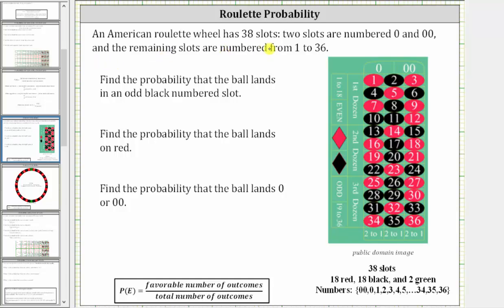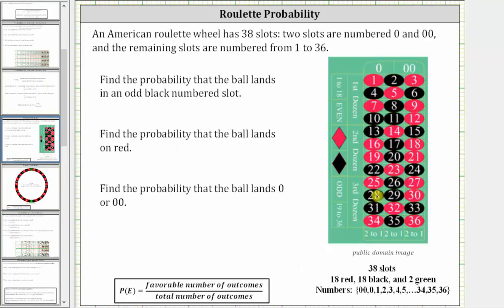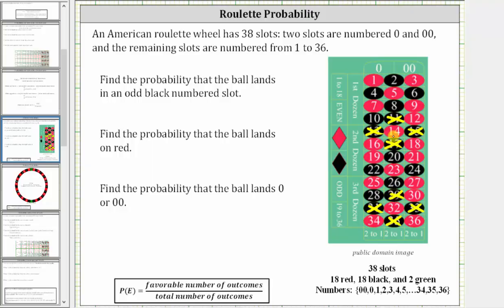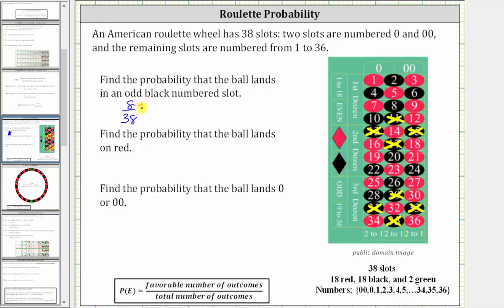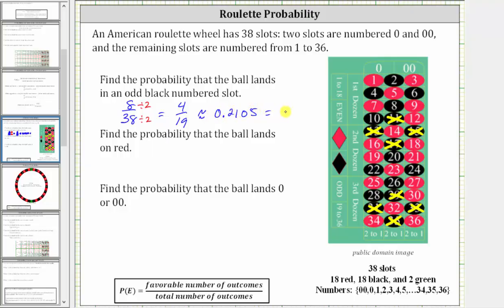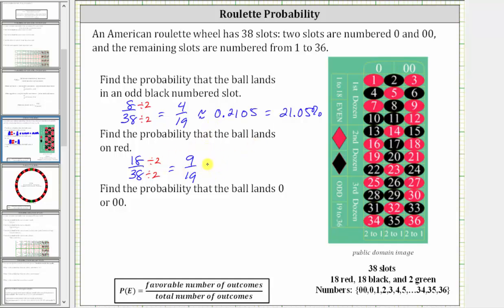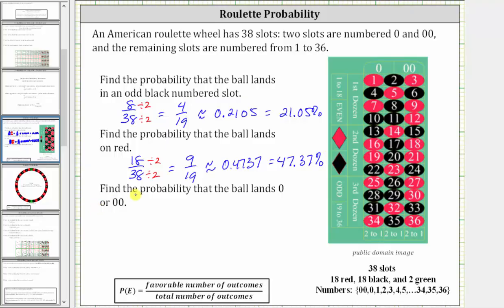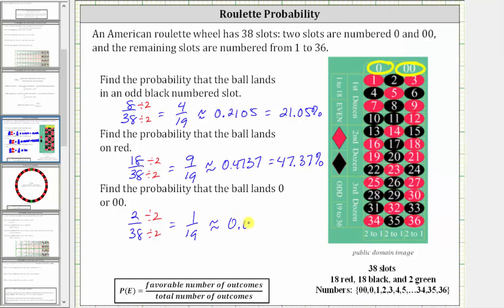The Probability of a Roulette Wheel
This video explains how to determine the probability of an outcome on a roulette wheel.